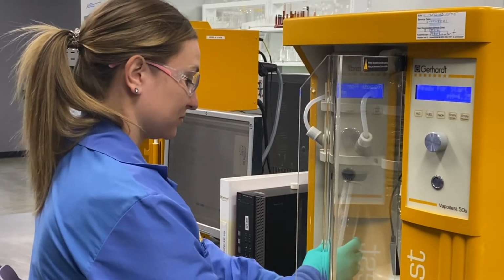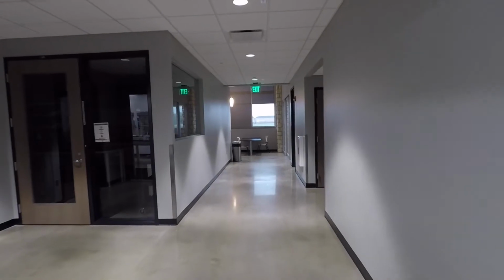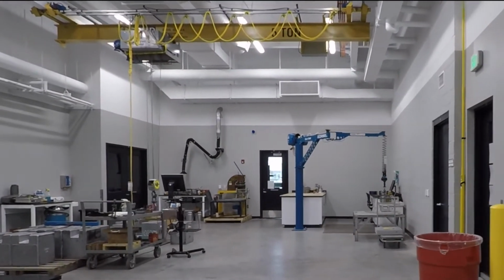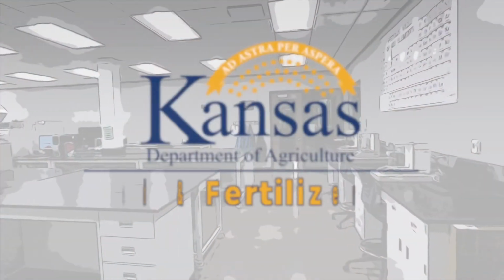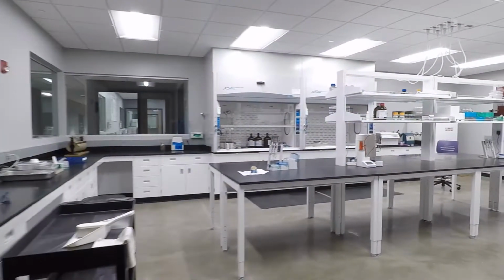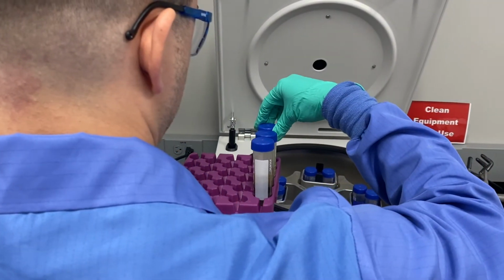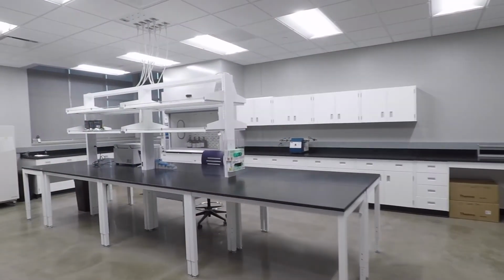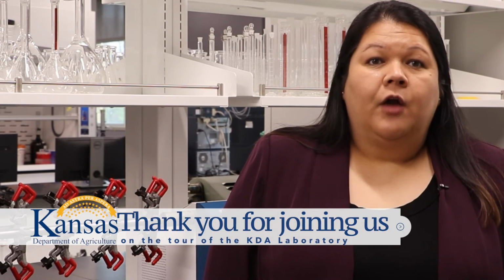KDA Laboratory Full Tour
Virtual open house of the Kansas Department of Agriculture laboratory.